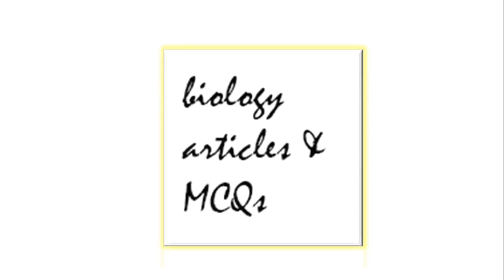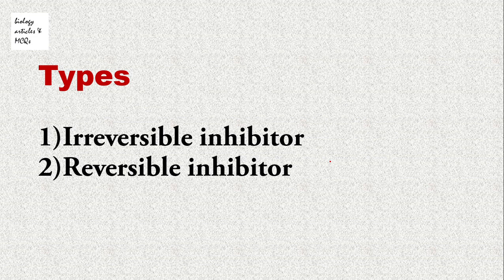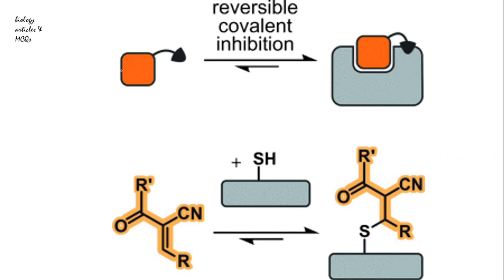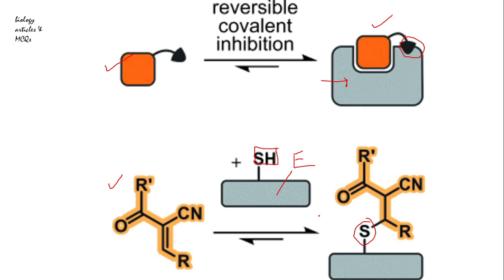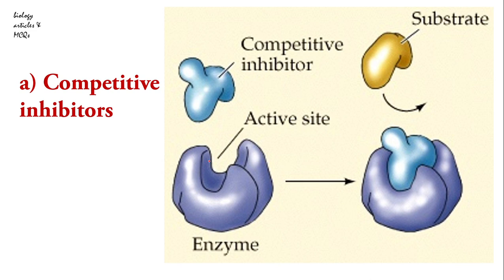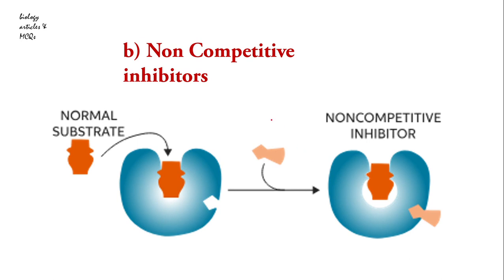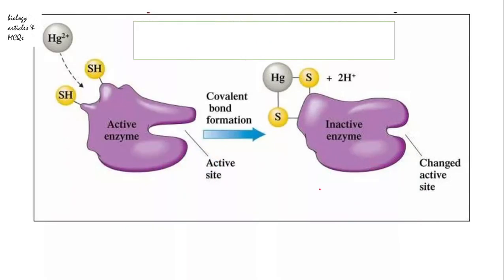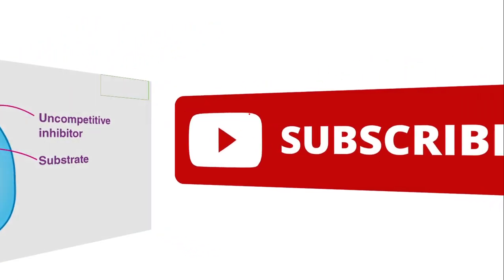Enzyme Inhibitor and its types ||BIOLOGY ARTICLES AND MCQS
Understand all about Inhibitors in just 11 minutes